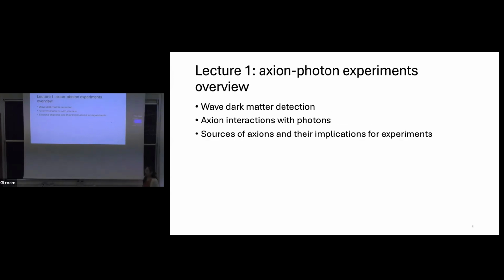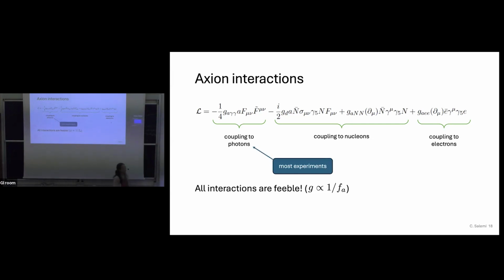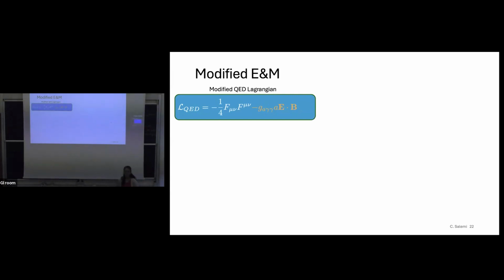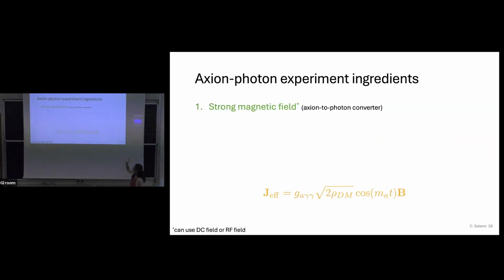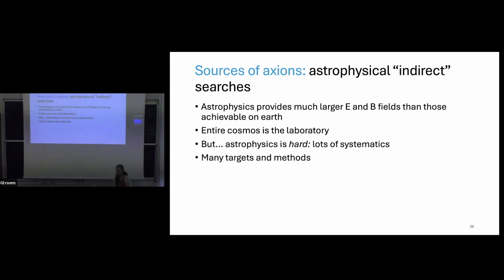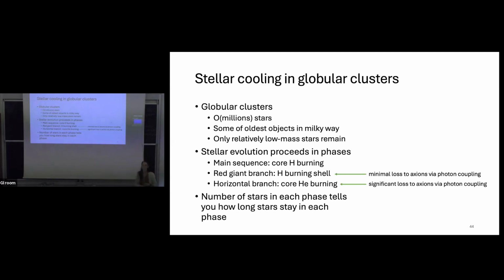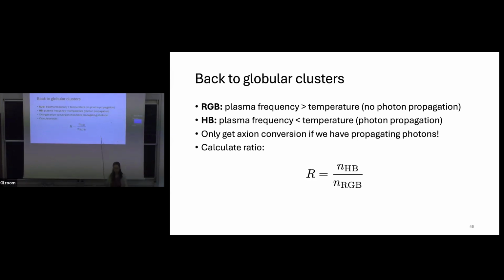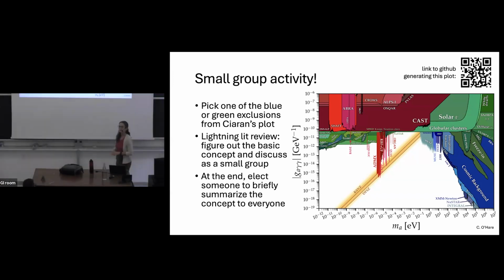Chiara Salemi: "Experiment wave Dark Matter" - Lecture I